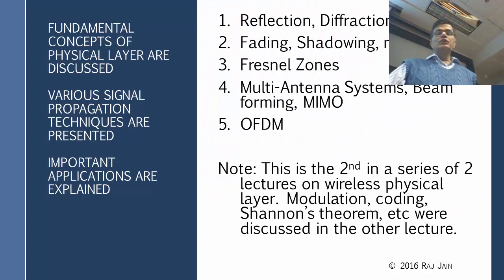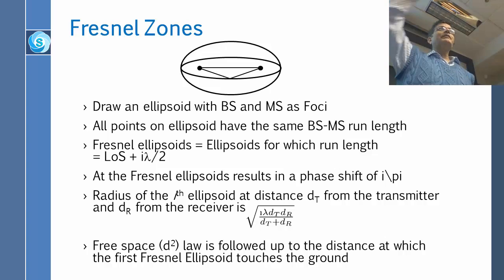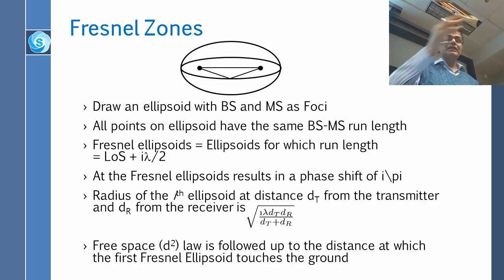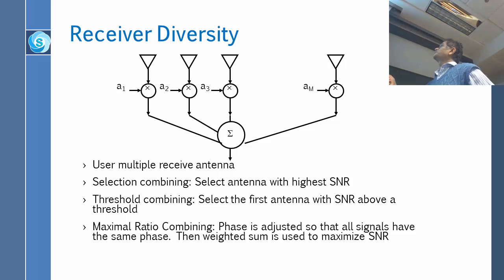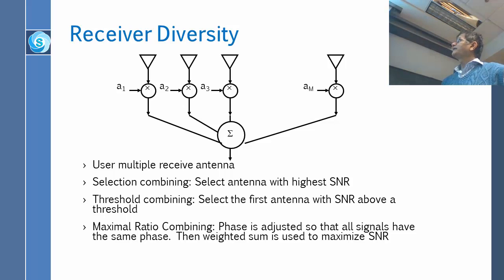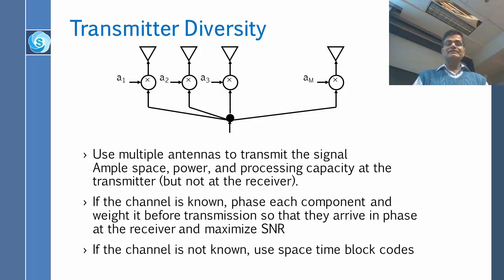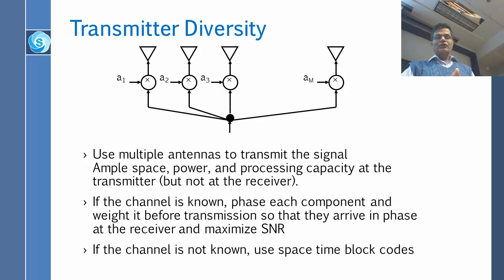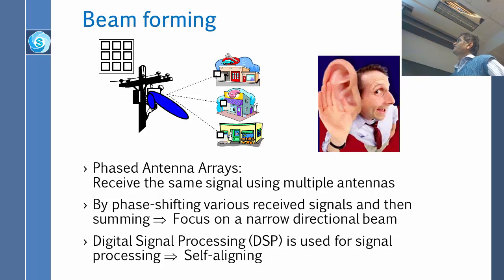Introduction to Wireless Signal Propagation: Part 4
Comprehensive course on wireless and mobile networking by Prof. Raj Jain of Washington University, St Louis, USA. Lecture on Hamming distance and error correction.